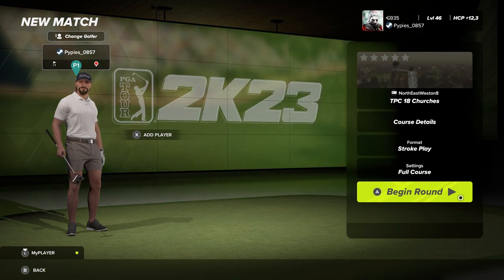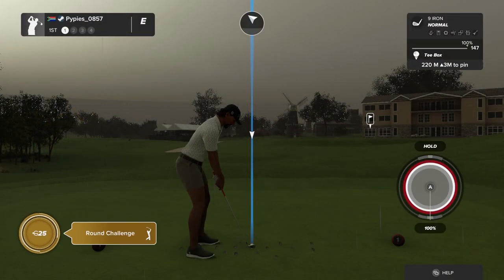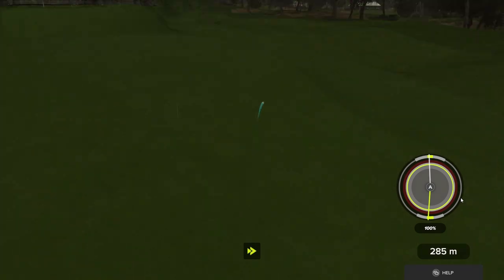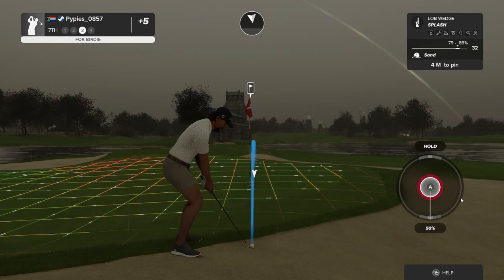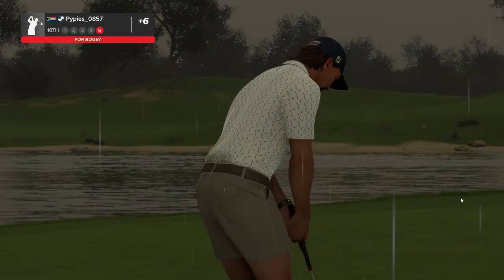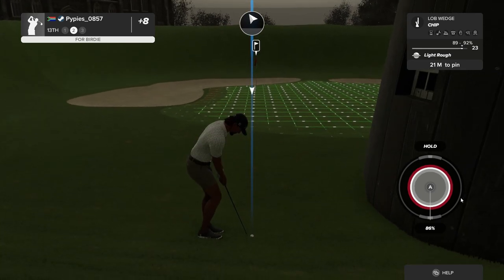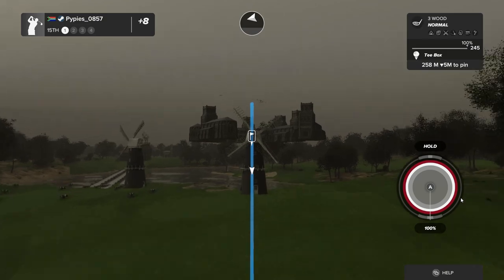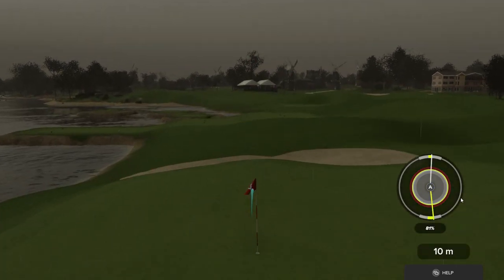Hogwarts in PGA tour 2k23?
Welcome back guys to another episode on this channel. Today I play a Dracula course full of obstacles and tight greens. Sit back, relax, and enjoy the anger and frustration that is about to unfold.